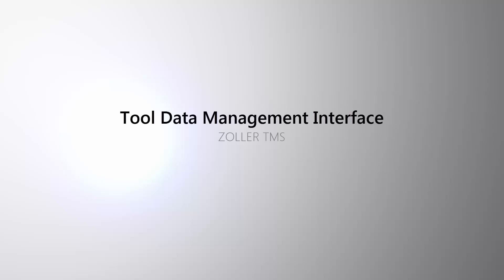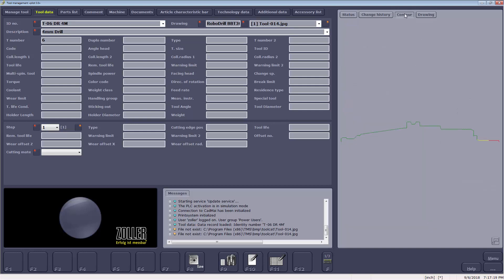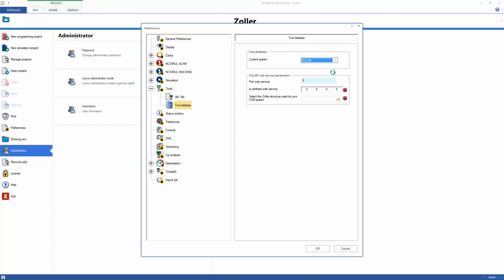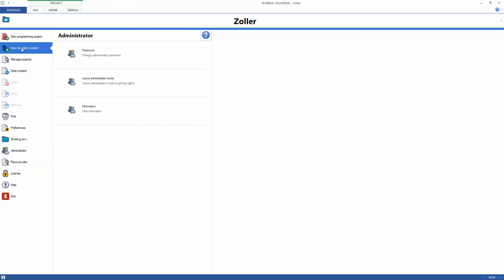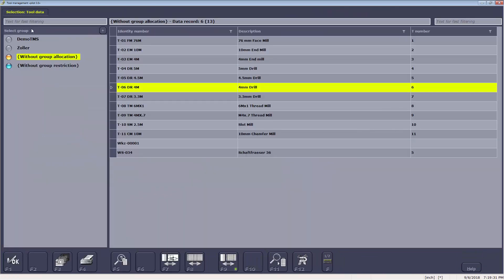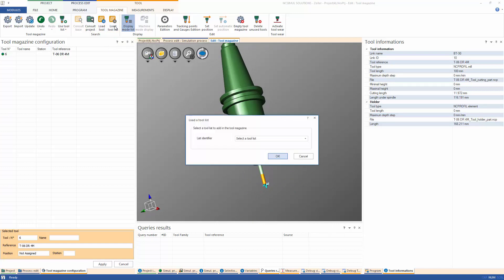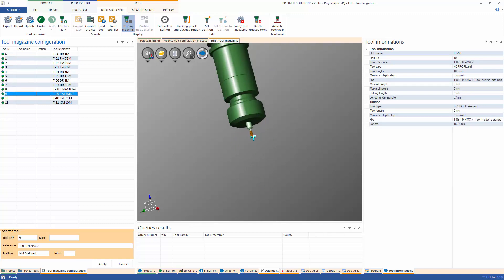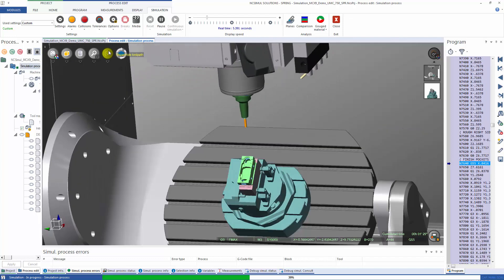ZOLLER - NCSIMUL Interface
See in the video of our partner NCSIMUL Solutions how you can use the ZOLLER TMS Tool Management Solutions with the NCSIMUL interface for your machine simulations.